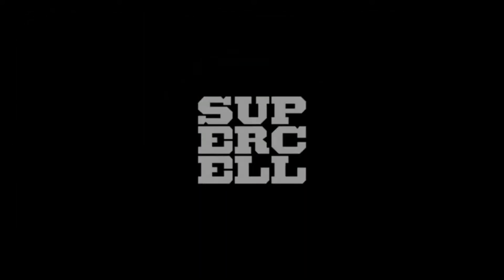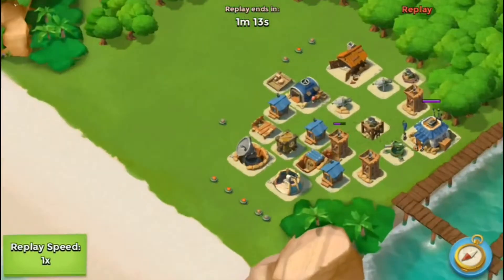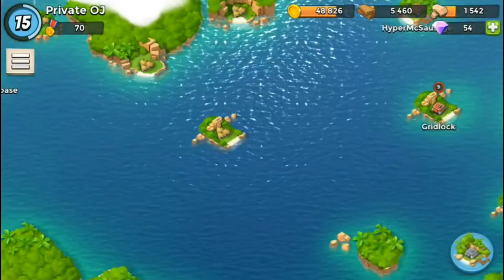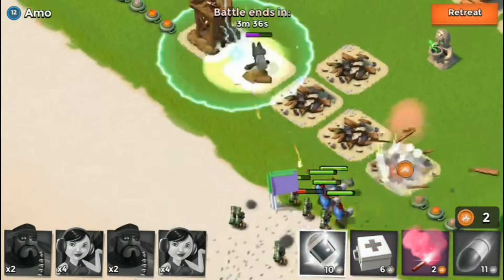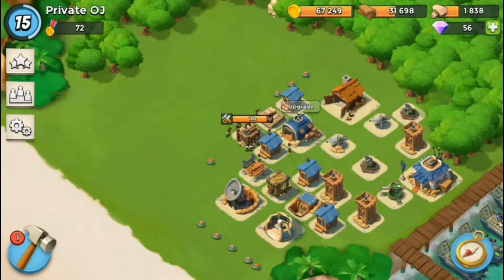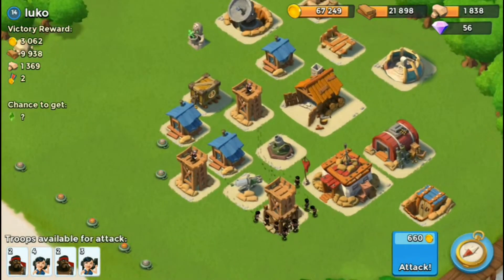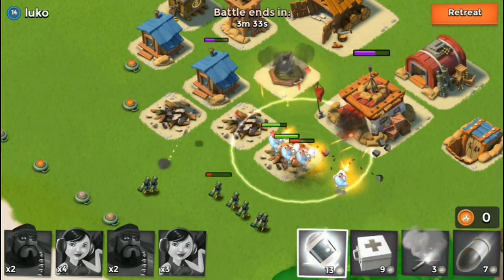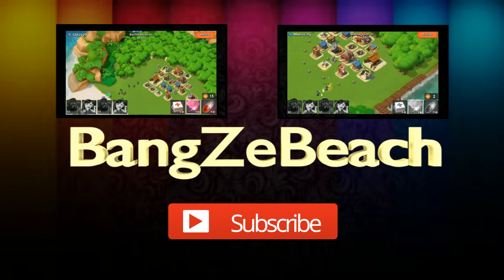Boom Beach - Let's Play Episode #5 S01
Let's Play Episode #5 S01
In this Episode we Raid a few bases to collect a nice amount of loot, bring on the video for Episode 6.

Lets go play!!

Read More

It's the best way to reach me! ( I read all my tweets)

Watch me raid his opponents while sharing his best tips and secrets in the game. I'll also replay attacks on my village, including PEKKA, Dragon, Archer, Goblin, Giant, Balloon, Wall Breaker, Barbarian, Wizard, Healer, Barbarian King and Archer Queen attacks for Clash of Clans and For ATTACKS on Boom beach there will be videos on "HOW TO" attack and with all the other troops available including RIFLEMAN, HEAVY,ZOOKA, WARRIOR, TANK and MEDIC.

Additional tags:
Clash of Clans + Boom Beach
SUPERCELL
Let's Play
Walkthrough
Strategy
How To
Glitch
New Update
Leak
Free
Fun

PLEASE NOTE! Boom Beach is completely free to play. However, some game items can also be purchased for real money(you purchase diamonds that become in game money). If you don't want to use this feature, please disable in-app purchases in your device's settings.

FEATURES
- explore a huge tropical archipelago full of danger and treasure
- play with thousands of other players, raid their bases and enjoy the spoils of war
- attack hundreds of unique island bases controlled by the evil Blackguard
- face fearsome Boss Enemies and uncover their evil plans
- discover the mysterious power of ancient statues and Life Crystals

New features and additions
- new graphics improve the overall game design
- discover Ice, Magma and Dark Crystals and use them to craft new Statues
- new Gunboat ability: protect your troops with a Smoke Screen
- new Dr. Terror schedule and achievement
- 50 new single player levels

Balance changes
- destroying Resource Bases no longer yields Crystals
- Masterpieces are now limited to one per bonus type
- changing to a less expensive troop type now refunds the gold difference
- Headquarters upgrades to level 5 and higher now have Experience level requirements